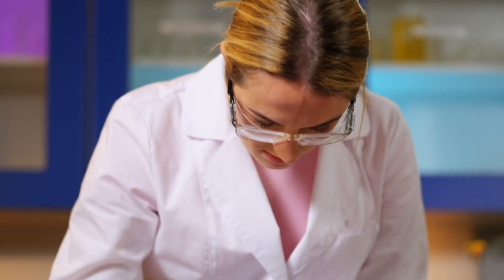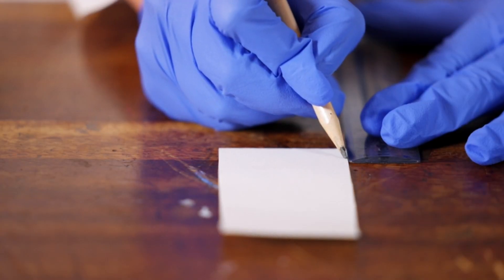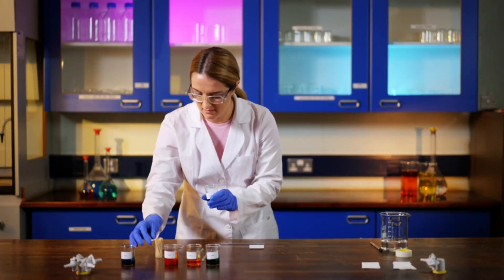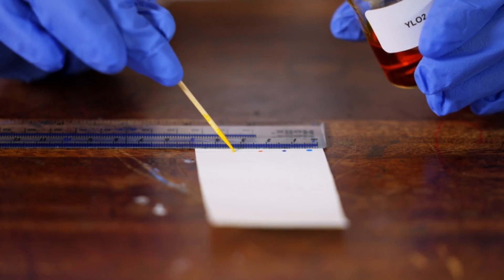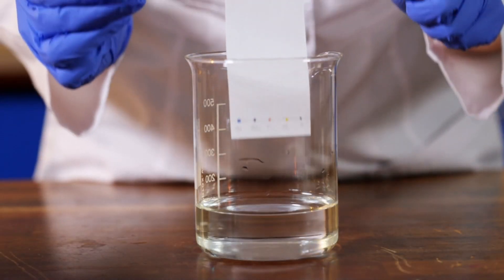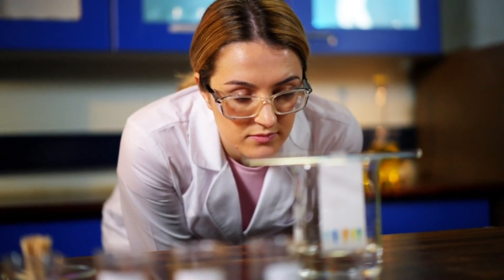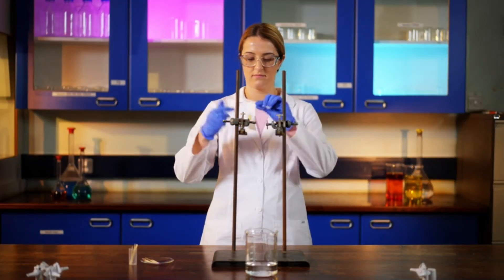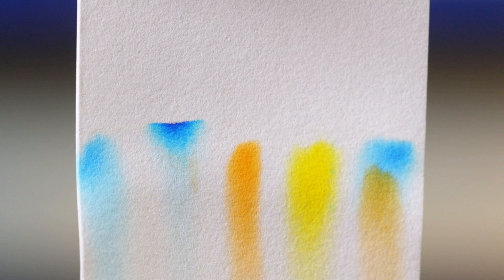How To Do A Chromatography Experiment? (BBC Bitesize KS3 Chemistry)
This video explains the steps needed to do a chromatography experiment.